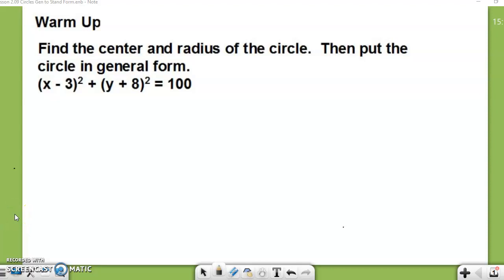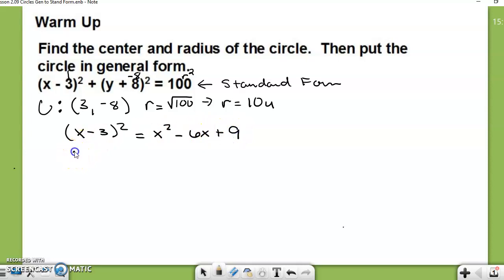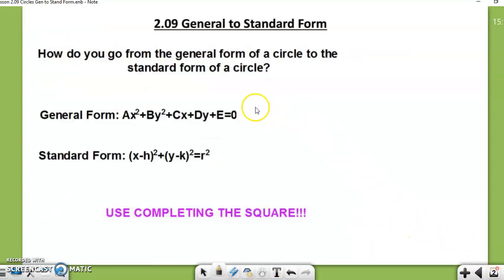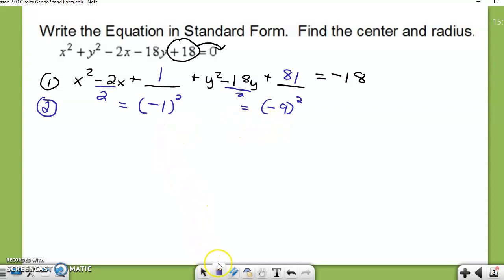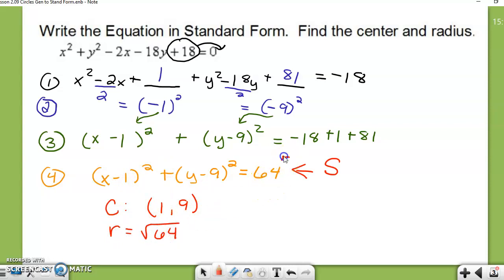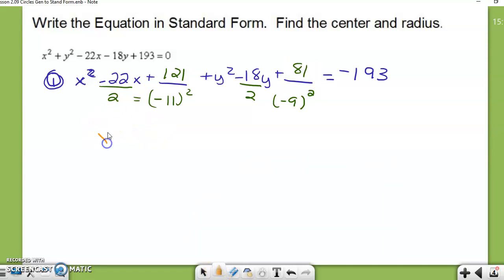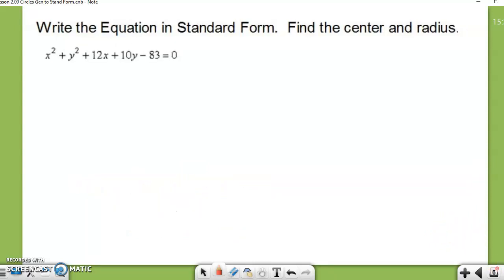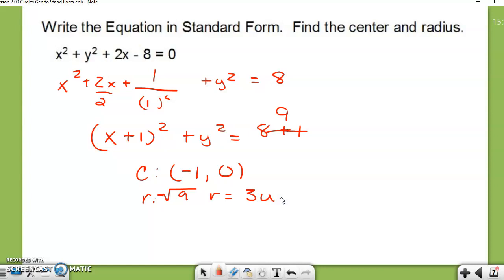Recording #10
Lesson 2.09 General to Standard Form Equations of Circles